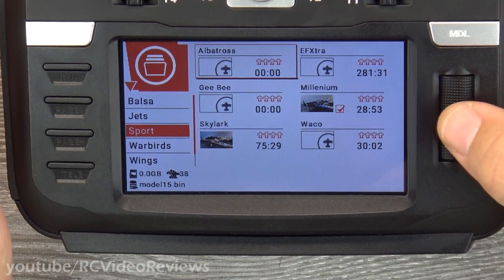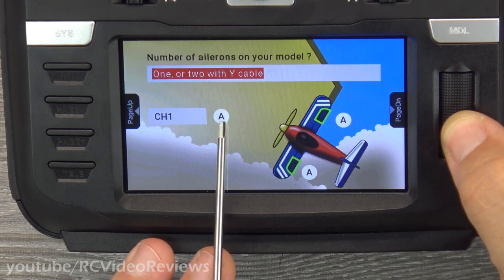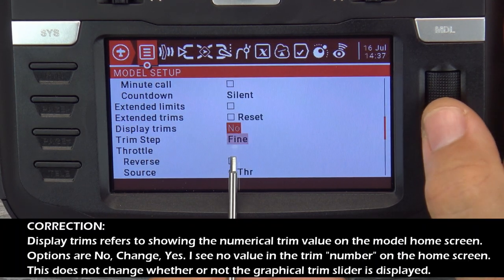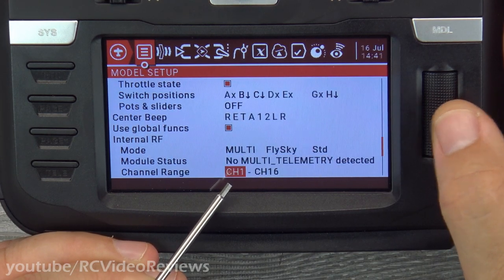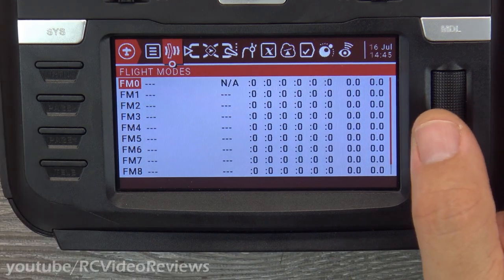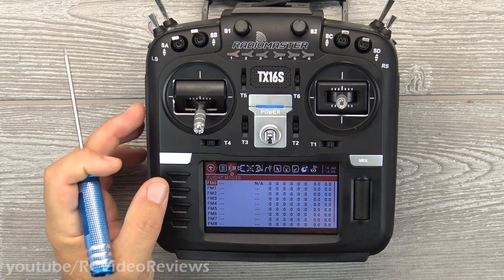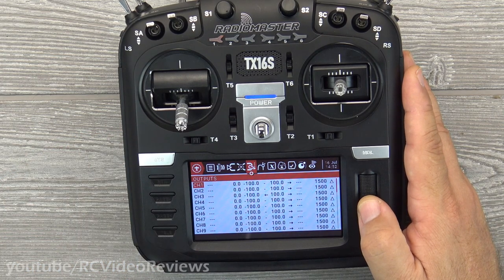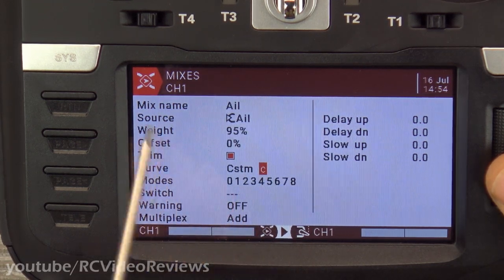Radiomaster TX16s • How-to setup an RC Plane with OpenTx Plane Setup Wizard • [Beginners]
shows how to utilize the OpenTx plane setup wizard to create a model, and then how to configure basic plane options like high/low rates, special functions (throttle cut), a brief look at mixing options, and how to setup model information screens.

10 Pack XT60 Connectors with shrink tube
50 Pack 3.5mm Bullet Connectors
10 Pack 300mm Servo Extensions